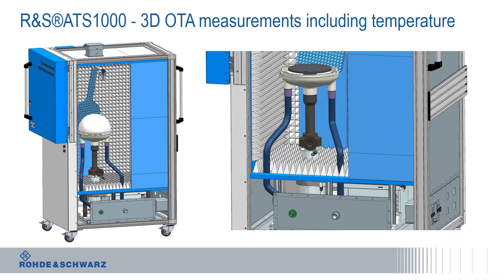Demystifying 5G – Repeatable and temperature-based 5G NR OTA testing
Would you like to learn more about OTA measurement repeatability? And how to combine OTA and temperature measurements? The video discusses various solutions for over-the-air (OTA) testing for 5G NR devices and base stations based on test solutions from Rohde & Schwarz.
The demystifying 5G video series discusses main topics related to 5G including requirements, timeline, frequency bands and waveforms.